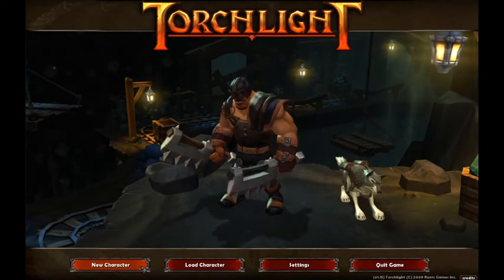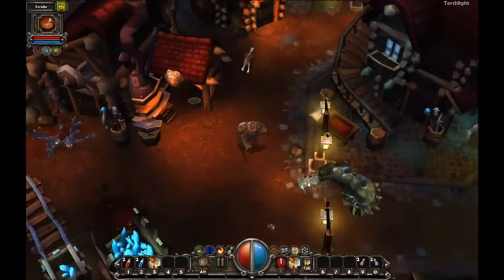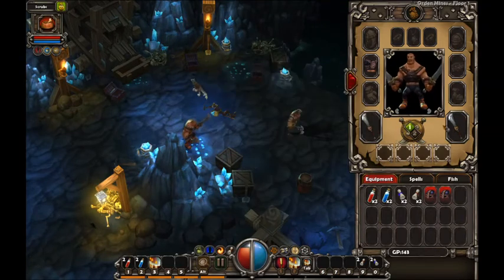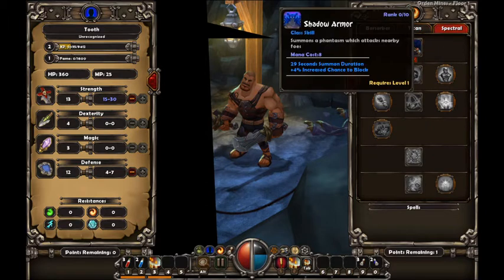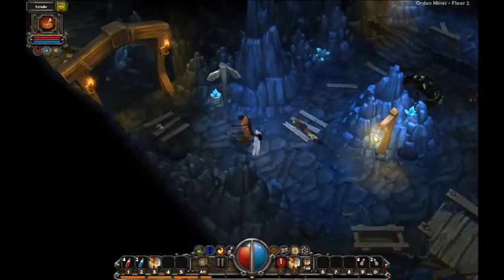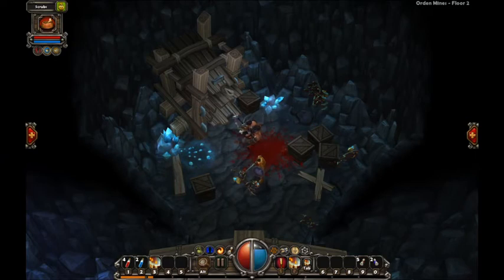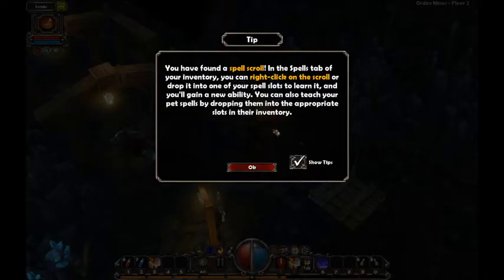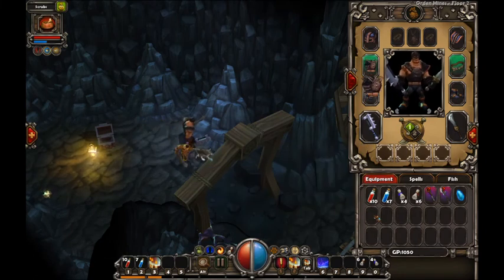INTO the MINES!! (Torchlight Campaign Gameplay- Episode 1)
Our Hero, Tooth, and his faithful dog, Scrubs, arrives in the town of Torchlight.  An evil presence is growing underneath the town. After meeting Brink and Syl at the entrance to the Ember mine, we enter to hunt down the monster that harmed Syl. What will we find down here?